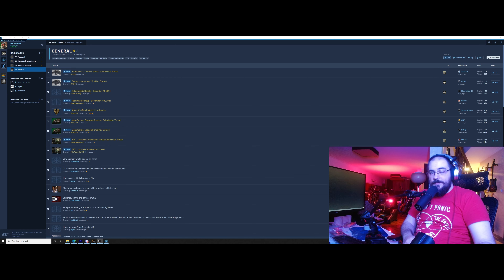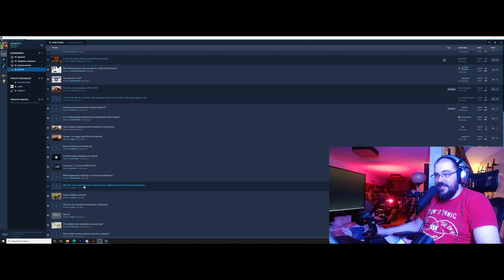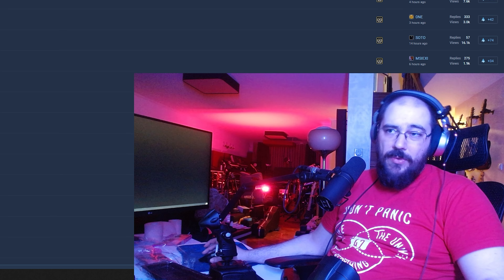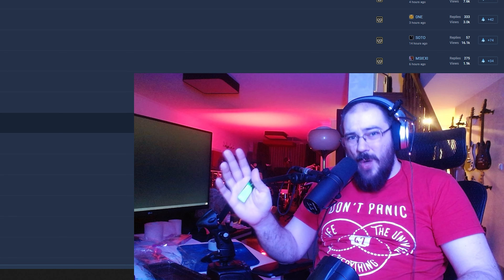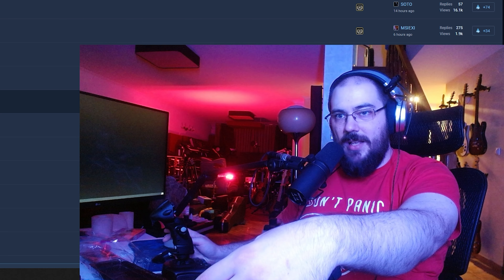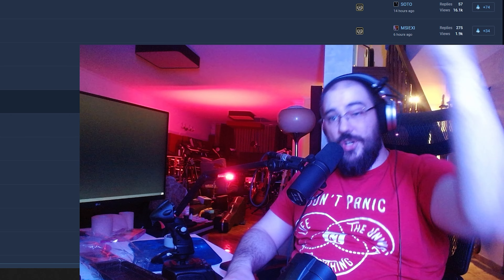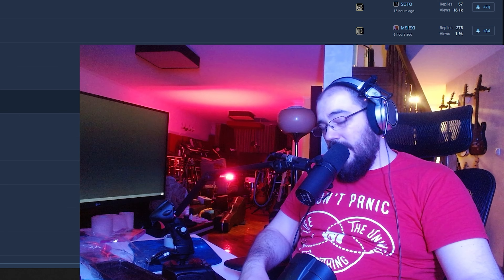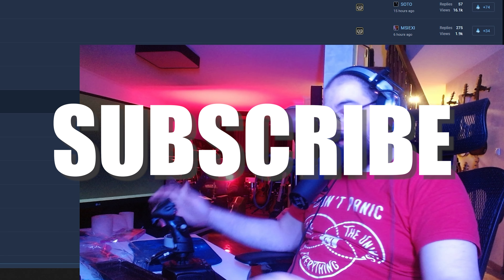Star Citizen | Cutlass Steel & Spectrum drama (Rant)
Song: Grumpy Eye - Ben Dover